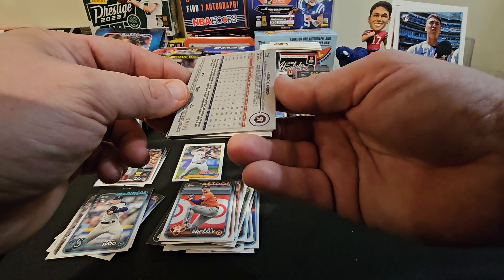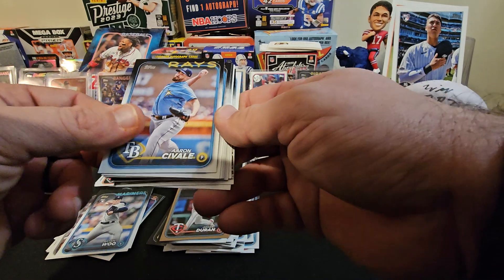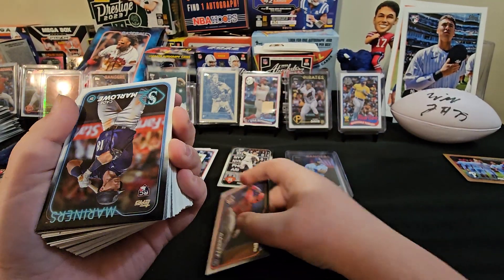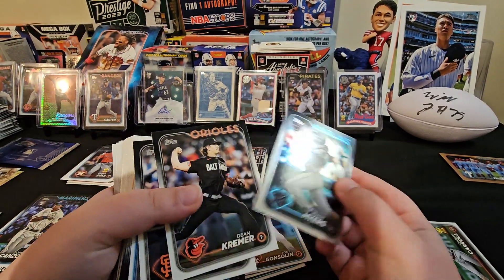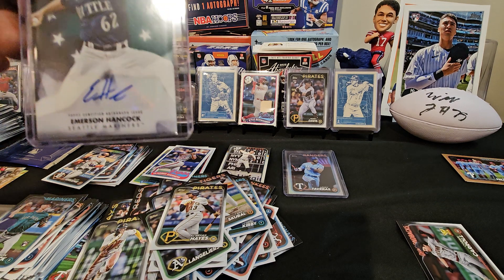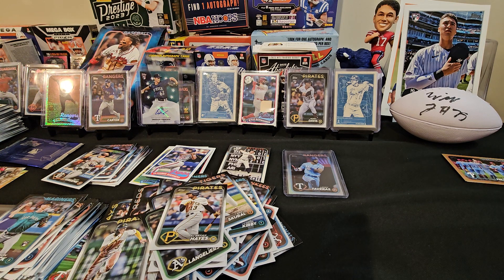Topps 2024 Series 1 Hobby Box Rip Part 3